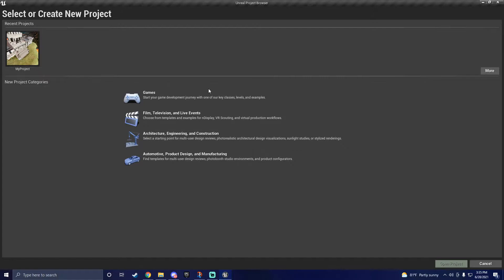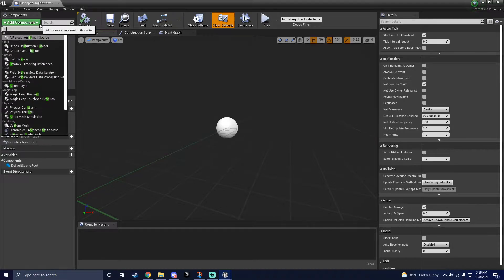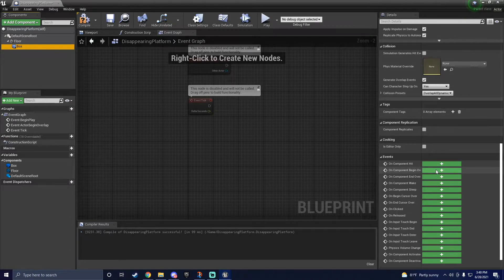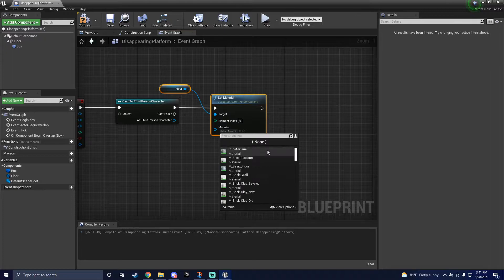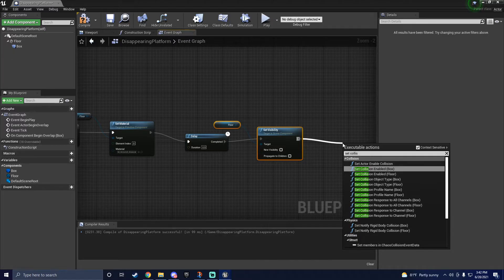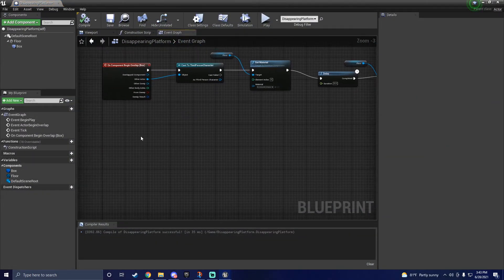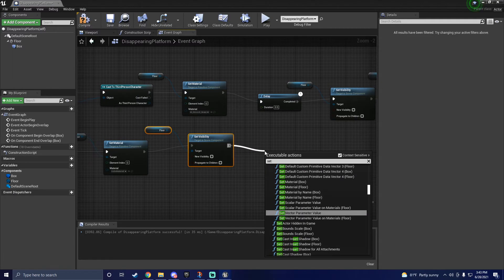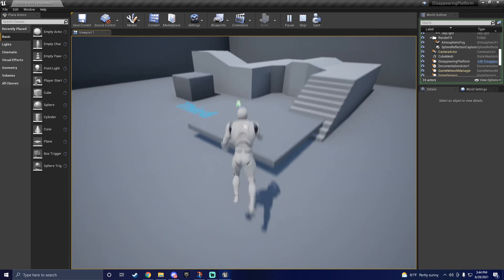How To Make Disappearing/Reappearing Platforms In Unreal Engine 4 - UE4 Tutorial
A quick and easy guide on how to make disappearing and reappearing platforms within Unreal Engine 4!